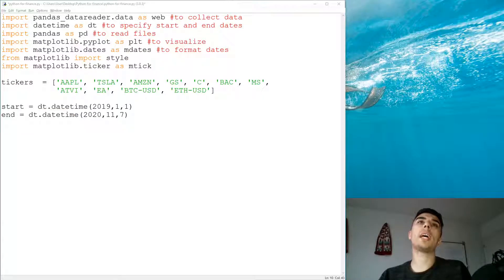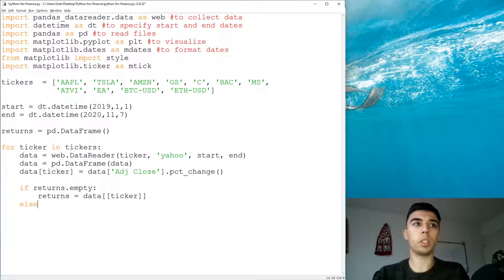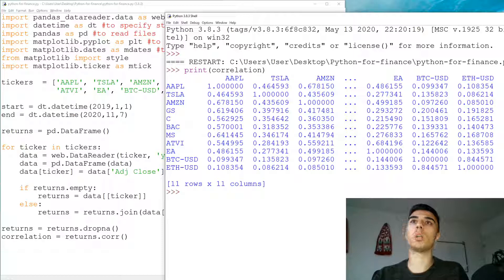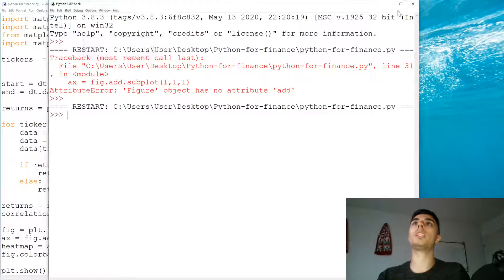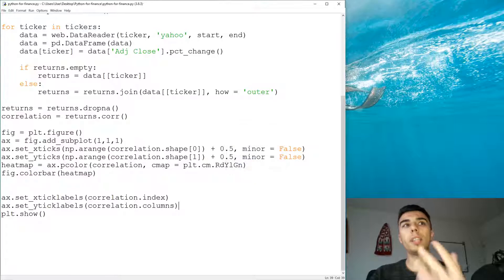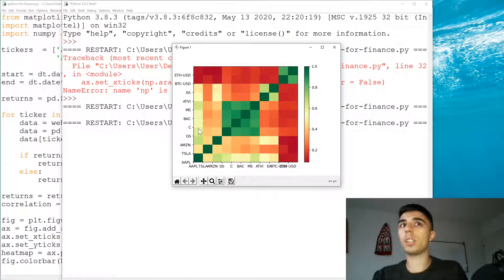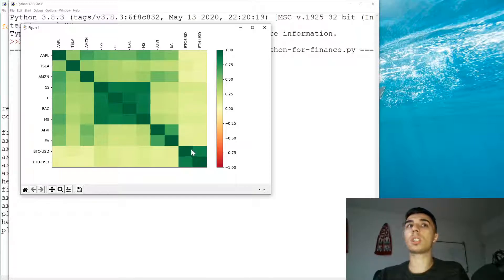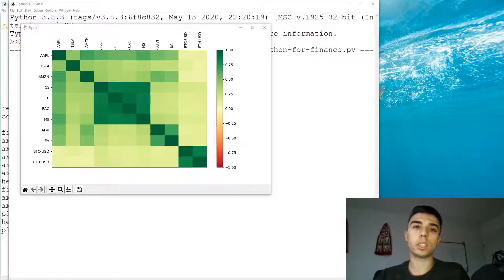Correlation - Python for Finance - part 8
Part 8 of the Python for Finance tutorial series covers correlation and correlation matrix with Python. This tutorial focuses on creating the code and visualizing the correlation between companies in different sectors and cryptocurrencies.

Once the layout is set, it can easily be implemented to analyze correlations between other companies and different time periods.